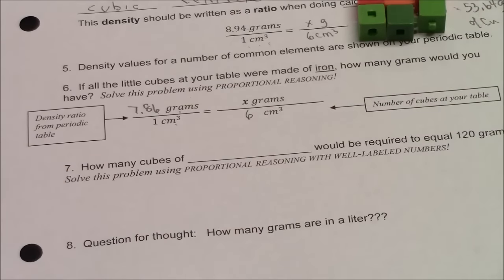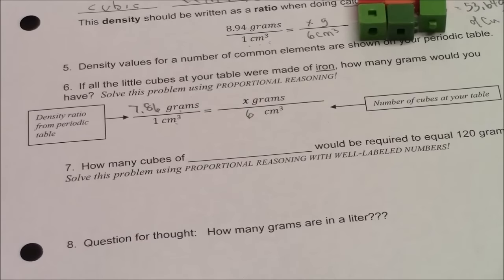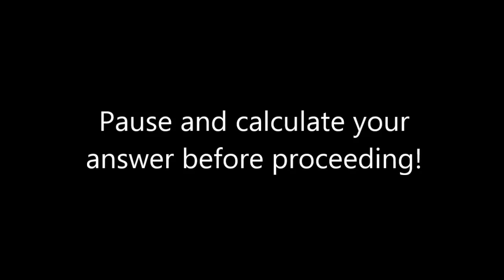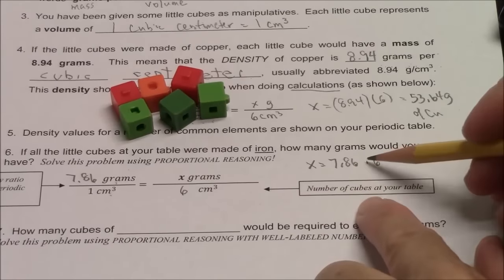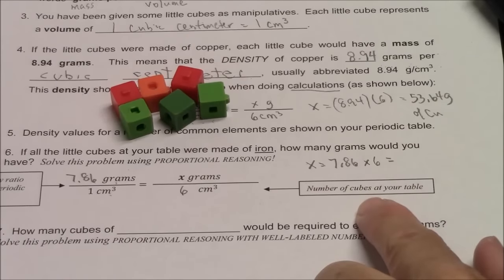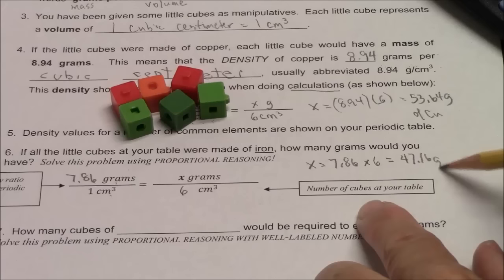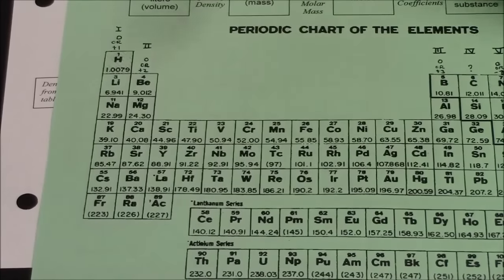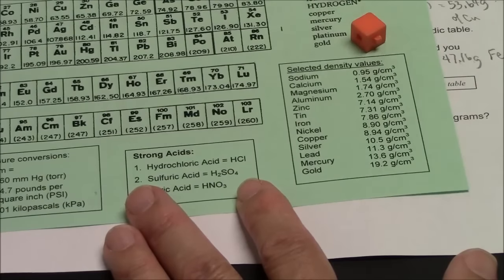Density Note Taker